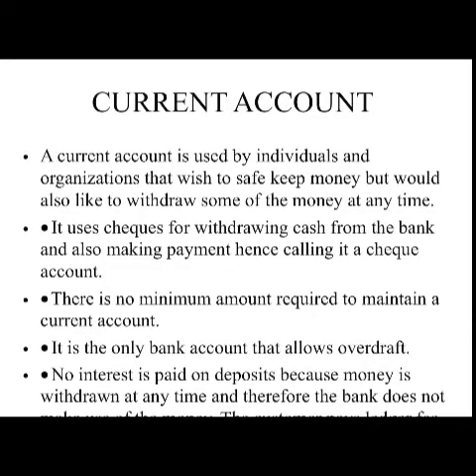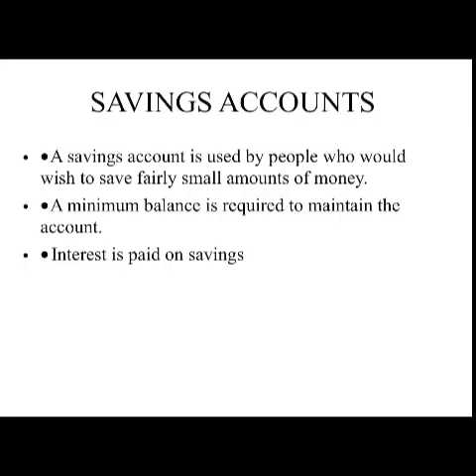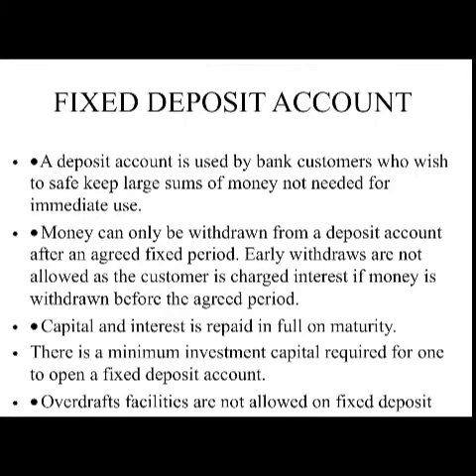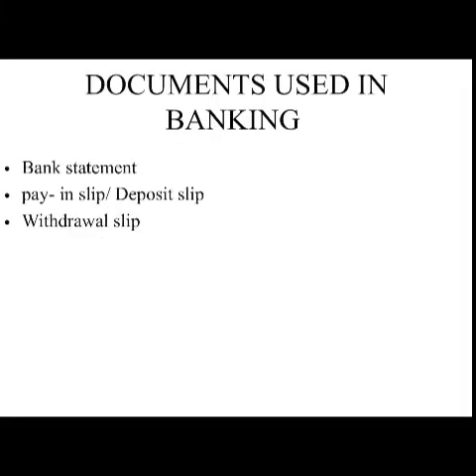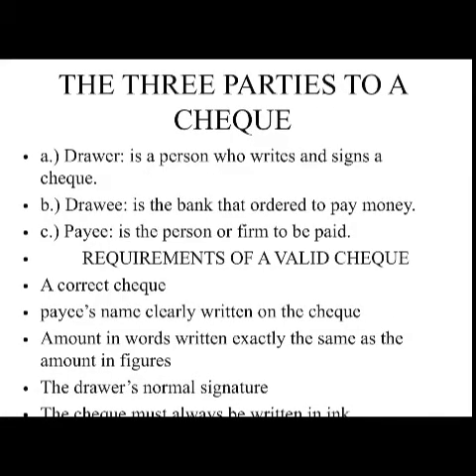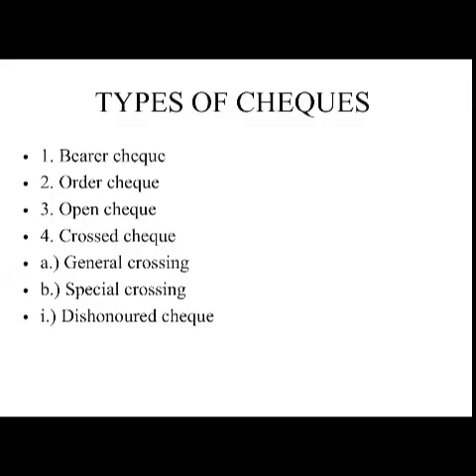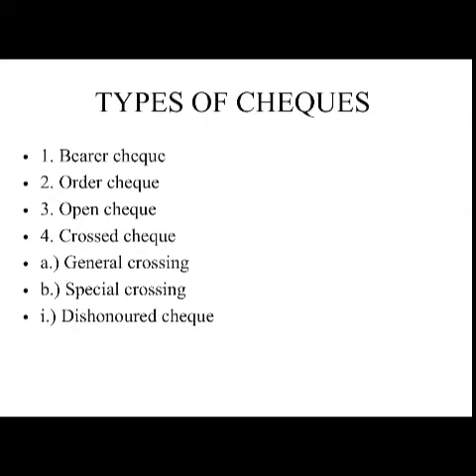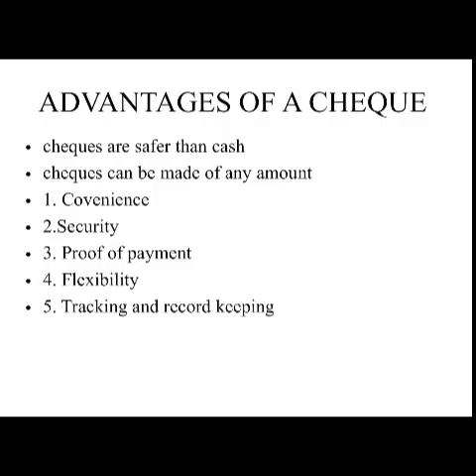TYPES OF BANK ACCOUNTS